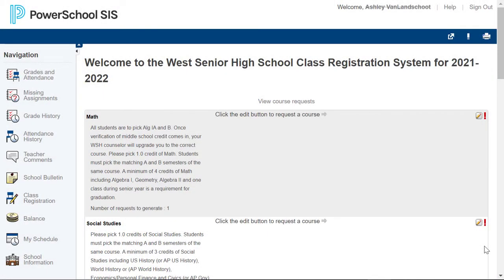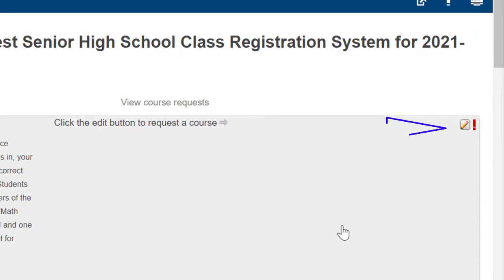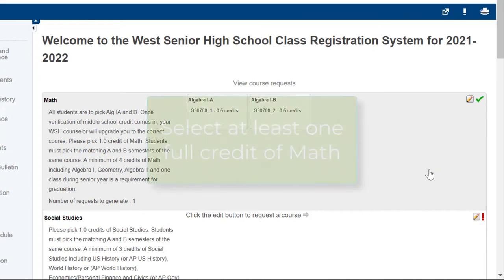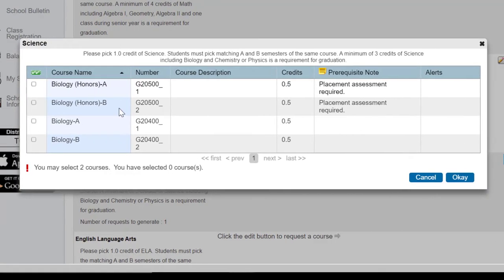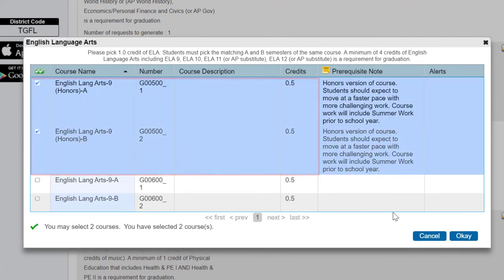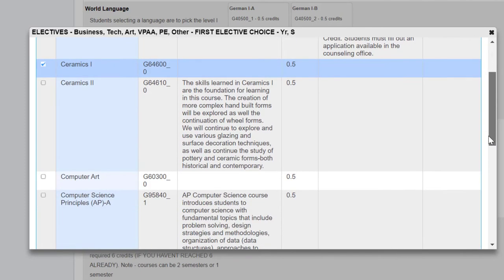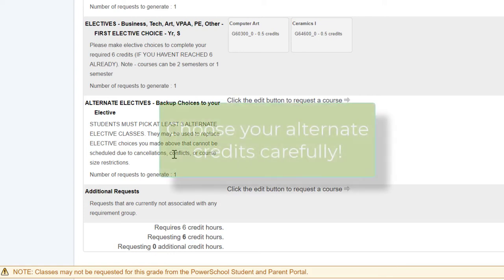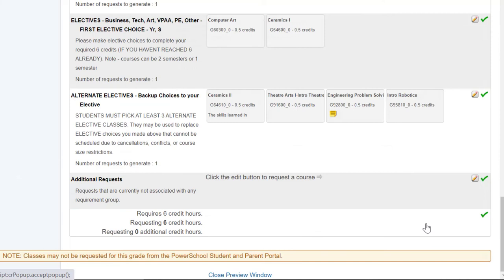PowerSchool Course Entry 2021-2022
Demonstration of how to enroll in courses for the 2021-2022 school year using the students' PowerSchool portal